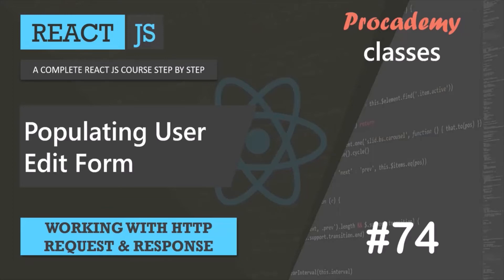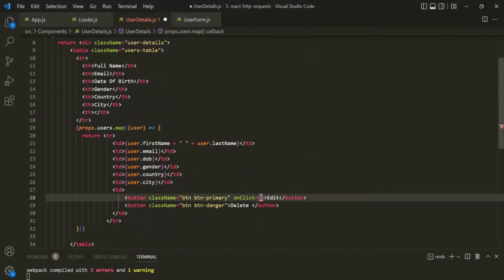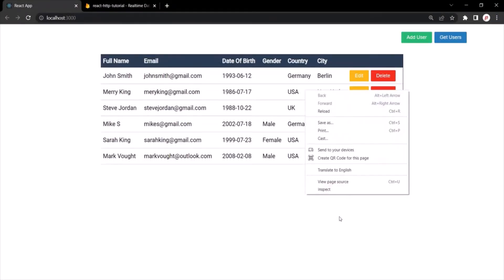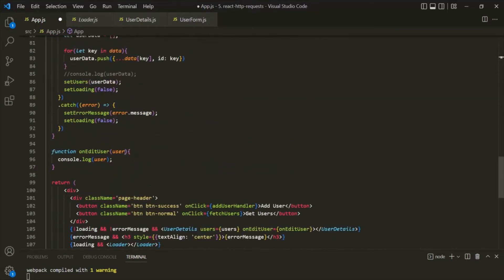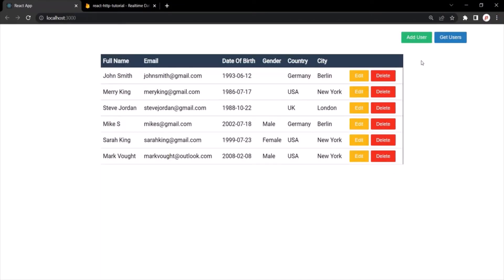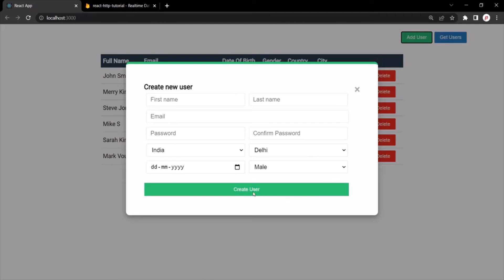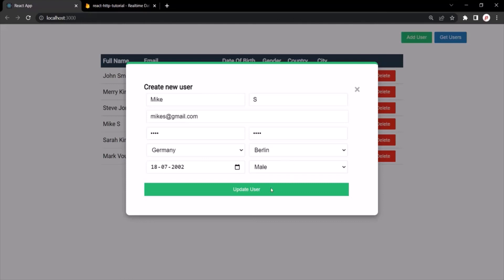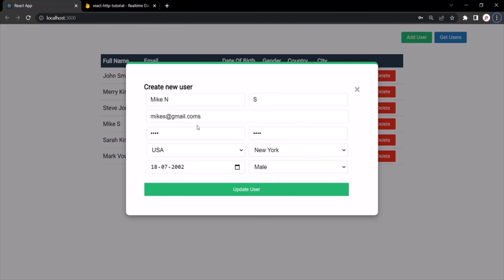#74 Populating User Edit Form | Working with HTTP Request & Response | A Complete React Course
Before we edit users in the database server by sending HTTP PUT request, let's first do an initial setup which we need to update a user. Basically, we want to have a form and when we click on the "edit" button next to a user, we want to populate that form with that user's detail. Let's see how we can do that.